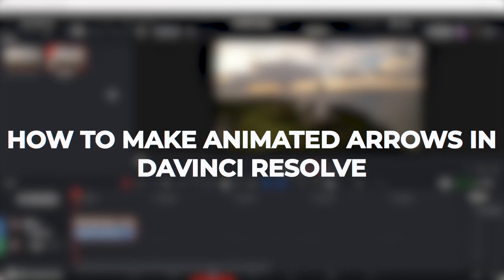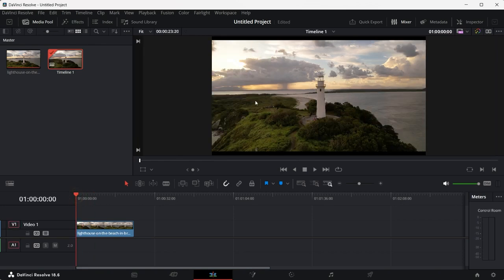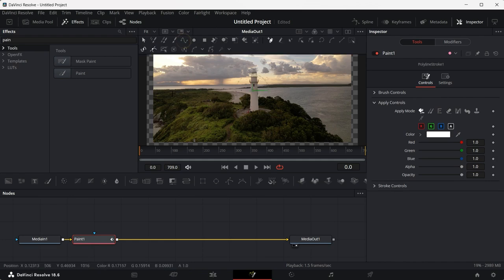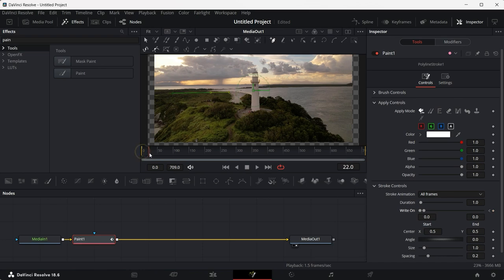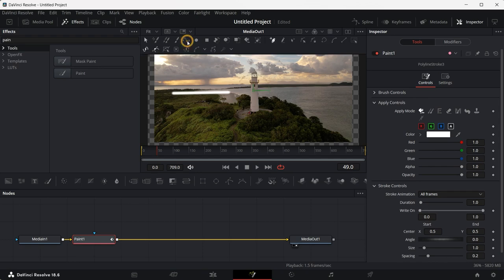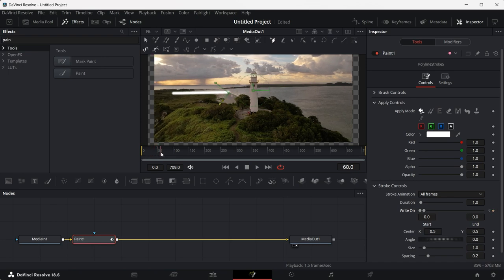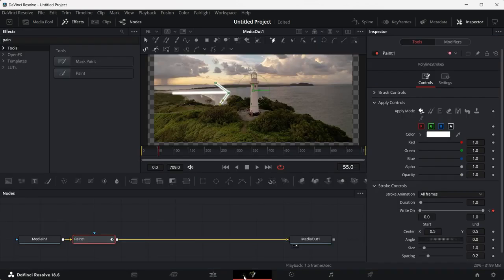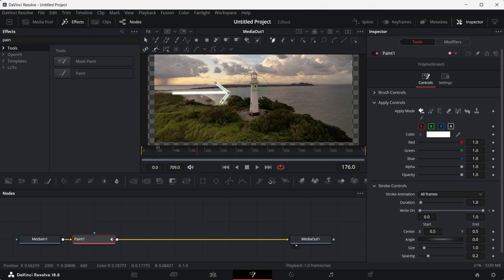How to Make Animated Arrows in Davinci Resolve (2025)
How to make animated arrows in Davinci resolve. Ultimate guide on how to make animated arrows in Davinci resolve. Unleash the power of DaVinci Resolve Fusion and take your video projects to the next level with captivating line animations and animated arrows. In this comprehensive tutorial, we'll guide you through the process of creating stunning visual effects that will elevate your storytelling and engage your audience like never before. Whether you're a seasoned video editor or just starting your journey with DaVinci Resolve, this in-depth video will provide you with the knowledge and techniques necessary to master the art of line animation.

We'll dive into the world of DaVinci Resolve Fusion, the powerful compositing and visual effects toolset within DaVinci Resolve, and show you how to harness its incredible features to bring your lines and arrows to life. Throughout this tutorial, we'll cover everything you need to know about drawing and animating lines in DaVinci Resolve. From setting up your Fusion composition to using the powerful spline tools, we'll walk you through each step of the process, ensuring that you can follow along with ease and confidence. You'll learn how to create smooth, dynamic line animations that add depth and movement to your shots, as well as how to design and animate stylish arrows that guide your viewer's attention and enhance your visual storytelling. We'll explore various techniques, such as keyframing, adjusting line thickness and color, and adding realistic motion blur to your animations.

But that's not all – we'll also dive into advanced topics, such as creating complex line patterns, animating multiple lines simultaneously, and integrating your line animations seamlessly with your video footage. Whether you're looking to create animated infographics, add visual flair to your transitions, or simply enhance your video's overall aesthetic, this tutorial has got you covered. By the end of this video, you'll have a solid understanding of how to draw and animate lines and arrows in DaVinci Resolve Fusion. You'll be equipped with the skills and inspiration to create your own stunning line animations and take your video projects to new heights. Don't miss out on this opportunity to master the art of line animation in DaVinci Resolve. Watch our comprehensive tutorial now and discover the endless creative possibilities that await you in the world of DaVinci Resolve Fusion.

Recording Microphone
Monitor for Editing
Desktop for Editing
Camera for Recording
Professional Studio Monitor Headphone
Recording Tripod